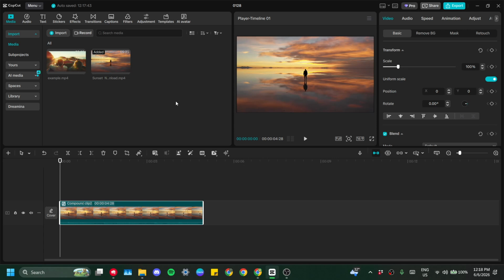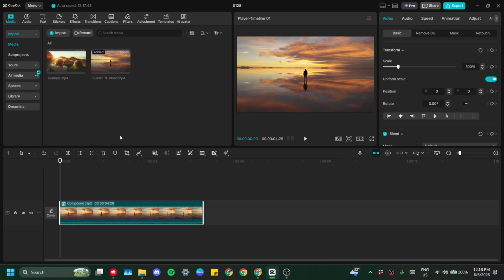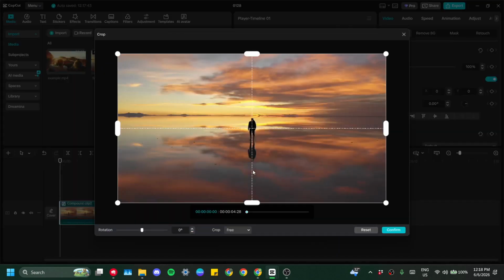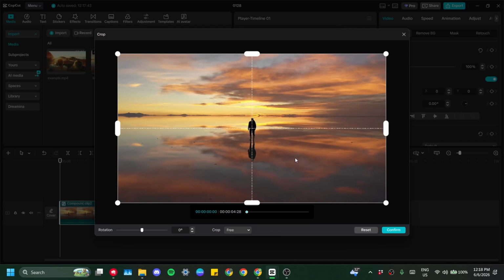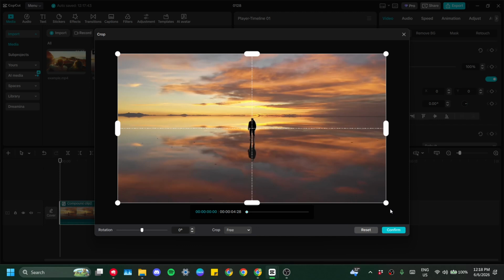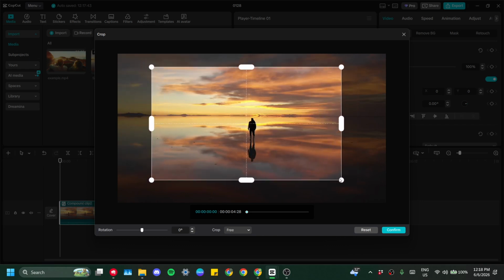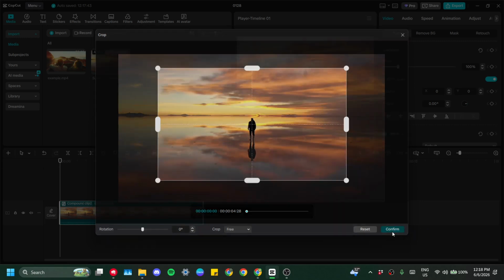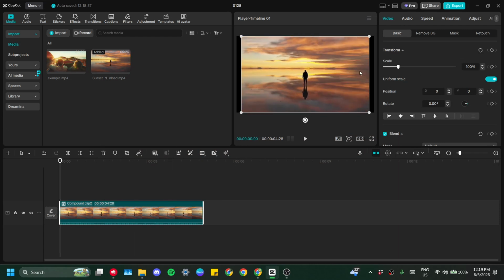How to Crop a Video in CapCut PC (Updated 2026 Step-by-Step Beginner Guide)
Want to remove unwanted parts of your video or adjust the framing of your clips? In this updated 2026 beginner tutorial, you'll learn how to crop a video in CapCut PC quickly and easily.

In this video, you'll learn:
• How to crop video clips in CapCut PC
• How to remove unwanted edges and objects from videos
• How to adjust video framing for different aspect ratios